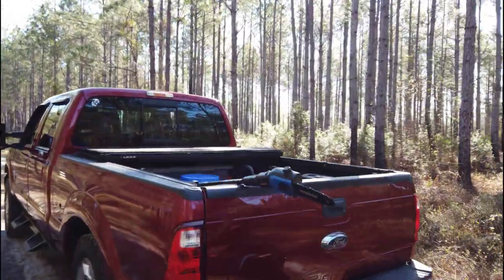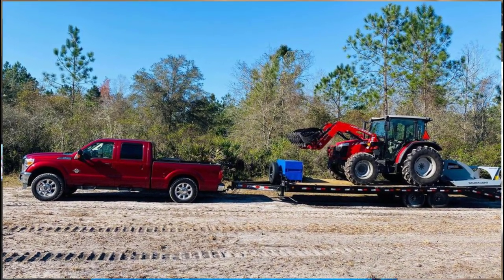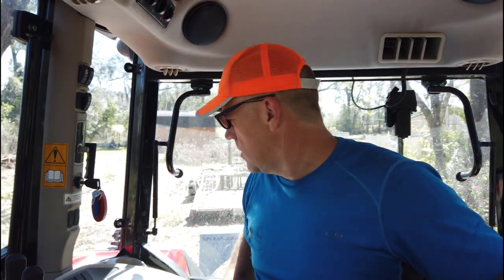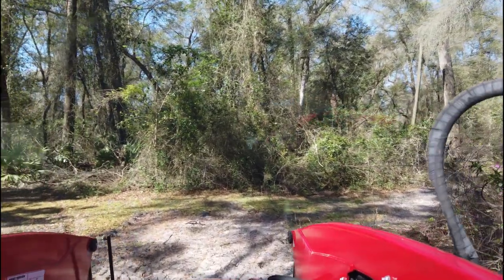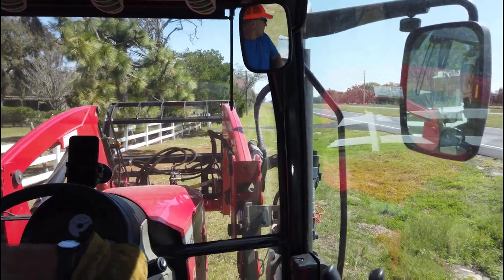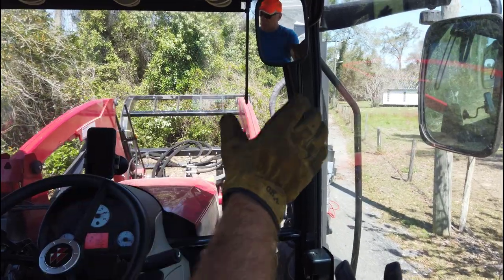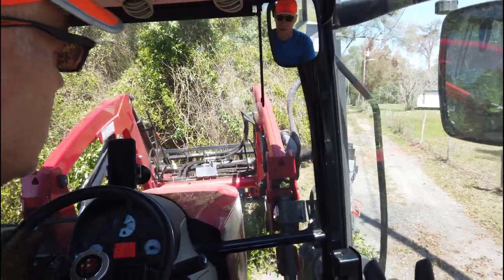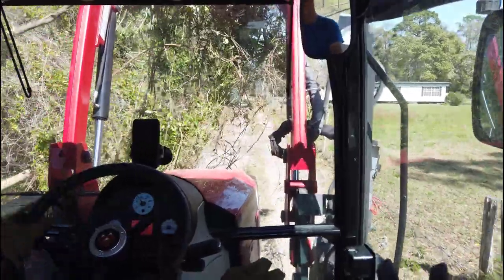Clearing Roadside Brush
The Massey Fergunson and the Baumalight CP572 make quick work of roadside brush up to 6" in diameter. I discuss pricing the job, how long it took and some thoughts that went into doing this job.